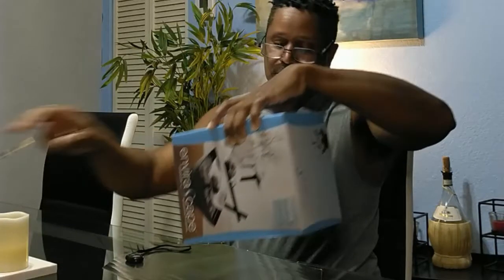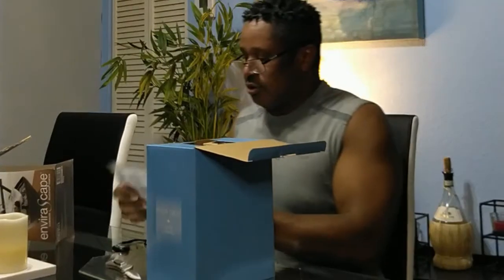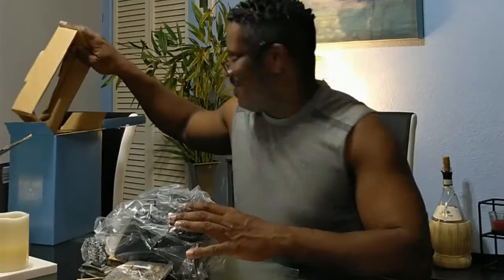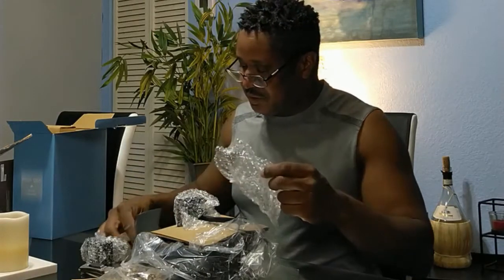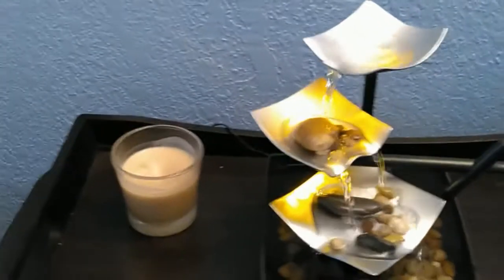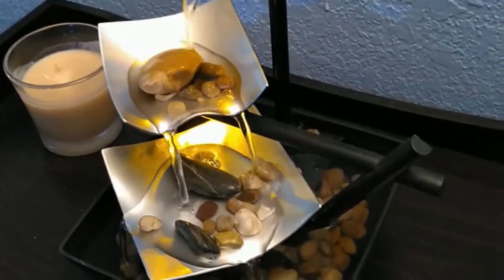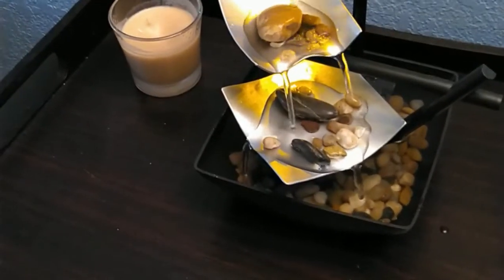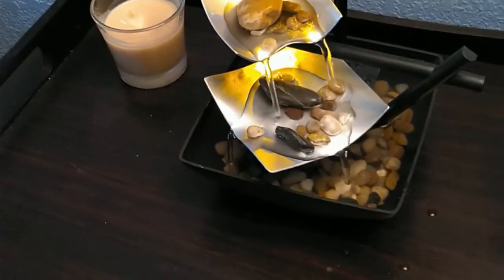Zen Waterfalls and More: Product Review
Open-box review of the Envira Scape Silver Springs Table Top waterfall

I am announcing our new website! go bring a waterfall into your home.

 Alpine Corporation MLT102 Mirror Waterfall Fountain with Stones and Light, 72 Inch Tall, Silver

Sunnydaze Tabletop Fountain with LED Lights - 5-Step Rock Falls Indoor Waterfall Feature - Calming and Relaxing Water Sound - Small 14 Inch Desktop Size

BBabe Faux Stone Patio Water Fountain 33 1/2", Bell 4-Tier Cascading Floor Fountain Indoor Outdoor Waterfall Feature with LED Lights for Home Garden Decor

Agoodping 40" 4-Tier Pots Outdoor Garden Water Fountain - Outdoor Water Fountain for Yard, Floor Patio, Backyard, and Home Art Decor

Meditation music
Stress relief
Sleep music
Relaxing music
Calming music
Peaceful music
Study music
Zen music
Meditation
Message music
Zen
Study
Deep sleep music
Music for sleep
Concentration music
Work music
Relax music
Healing music
Healing
Spiritual awakening
Healing
Zen meditation music